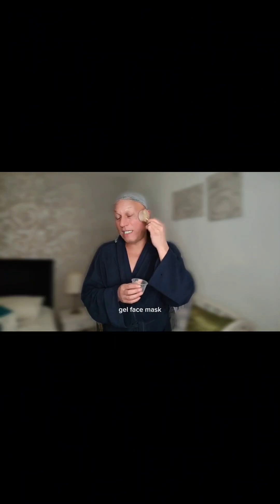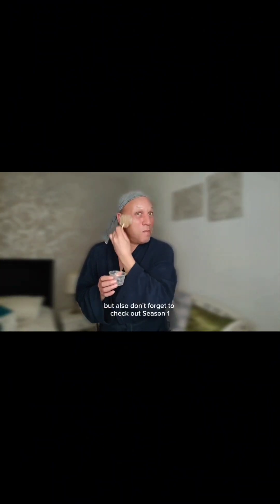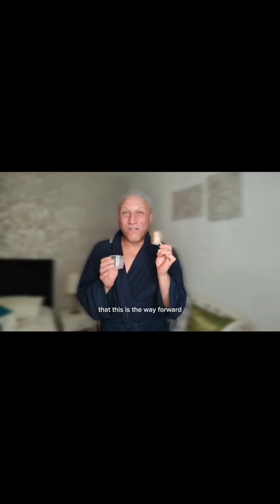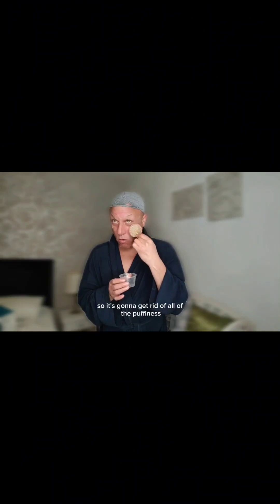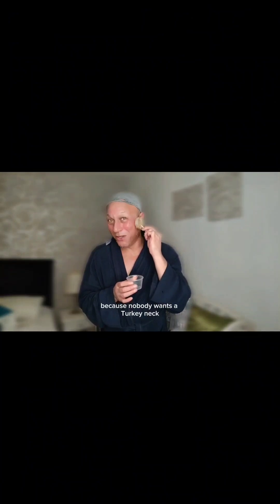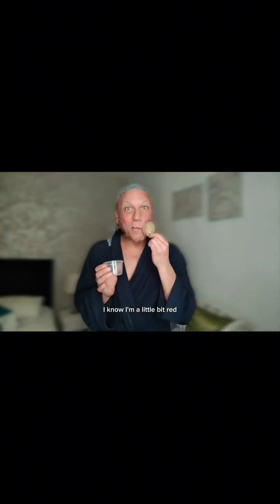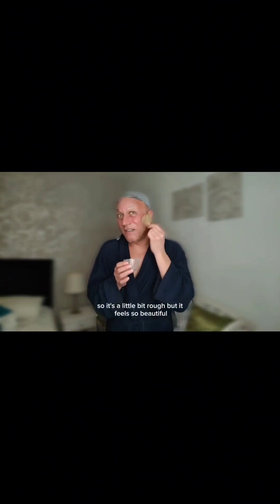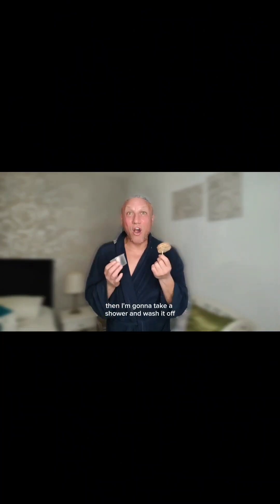Homemade Flaxseed gel face mask...